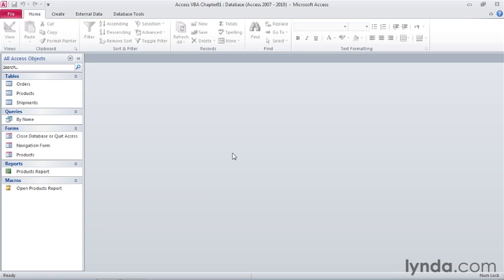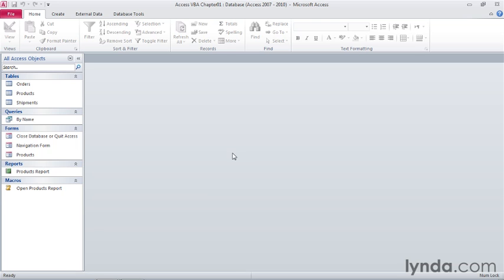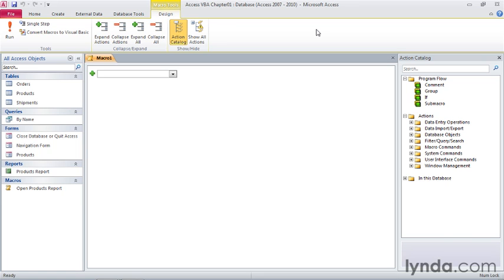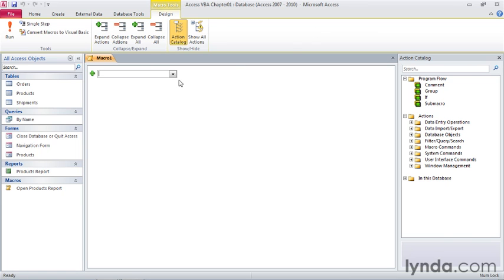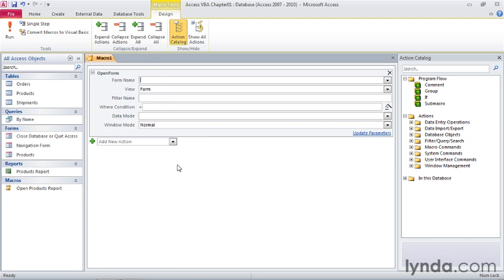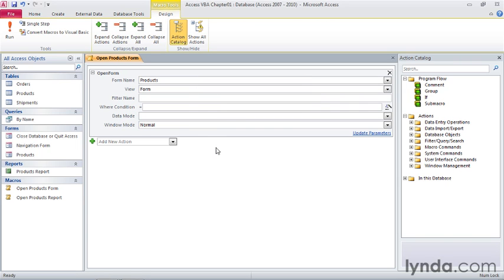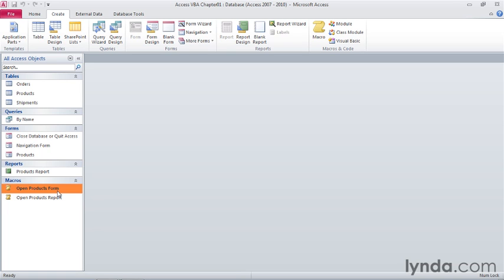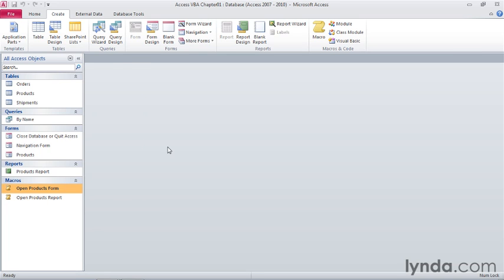1. Automating Processes Using Macros_2.createmacro